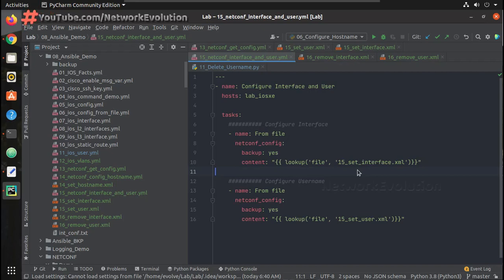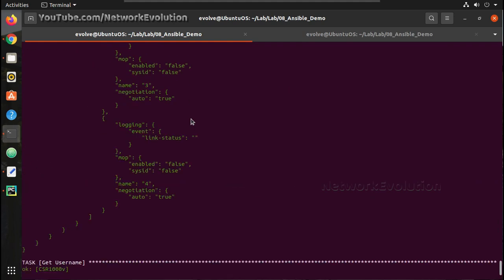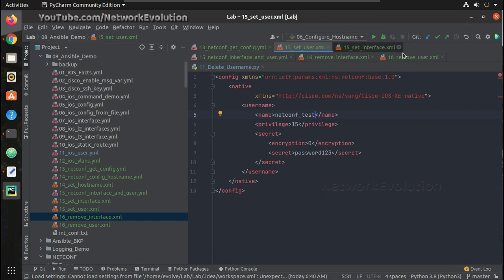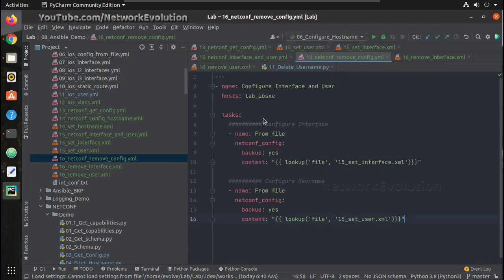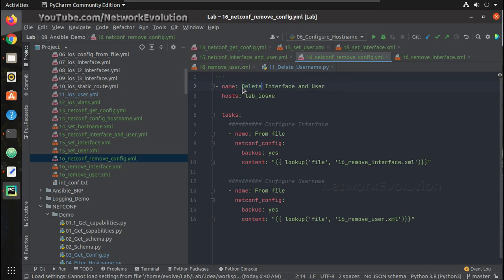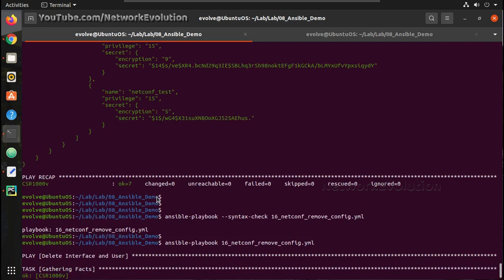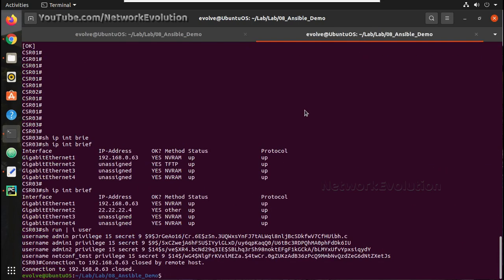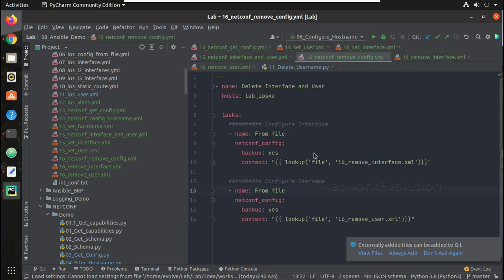Ansible Cisco IOS Netconf Automation:Part16 Delete CiscoNetconf Interface and User config using xml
This video demonstrates how to delete cisco netconf interface and user config using ansible playbook
the netconf operation=delete example from ansible playbook
netconf delete operation on cisco ios

how to configure cisco interface and username using netconf xml file content from Ansible playbook
config xmlns example ansible

cisco device using ansible netconf_config module and pass the configuration data in xml format
Ansible netconf example
Ansible netconf protocol tutorial
how to pass xml to device using ansible playbook
send external xml file to netconf device and configure
python netconf example with cisco interface configuration
configure username and password using netconf protocol, cisco and ansible example
verify user details in cisco device
urn ietf xmlns yang mode tutorial for device configuration
ansible netconf_config module tutorial
netconf content example ansible and python
how to use ncclient in ansible playbook
how to add netconf xml data in to playbook
how to write a netconf_config playbook to inititate netconf connection to network devices (Cisco IOS devices, CSR 1000v, Routers switches) and configure hostname domain name ip address in interface using playbook
tutorial on ansible netconf_config module
compare ansible netconf_config module and equivalent python script
python ncclient vs ansible netconf_config
xml content example for cisco netconf configuration
how to change hostname using netconf. Beginner tutorial. Netconf sample playbook
rpc reply ok in netconf response.
Sample netconf. Advantages of netconf in ansible. How to write playbook to initiate netconf connection

Requirement :
ncclient should be installed in ansible python environment
how to use ansible galaxy netconf_get module to get netconf data and initiate netconf connection to cisco devices.
How to get netconf configuration from cisco
Netconf_get fetch configuration/state data from Netconf enabled network devices.
ncclient in python
how to get configuration from csico ios routers or switches using netconf yang data model using ansible playbook
get config filter netconf xml output using ansible playbook
exaple script for getting hostname in ansible playbook netconf

how to manage vlans in cisco devices using ansible playbook and how to create a playbook task to add delete or update vlans
how to assign vlan to interface using ansible playbook
cisco vlan examples ansible playbook
how to manage l2 configurations of cisco devices using ansible playbook
configure mtu name remote_span shutdown state vlan_id in cisco devices using ansible module cisco ios_vlans
cisco ansible collections galaxy with vlan
add or remove vlans from cisco switches
check the ansible playbook executed commands using playbook and verify the output
cisco ansible example for ios csr 1000v
netconf_get config tutorial
ansible playbook to get interface hostname user details using xml
ansible playbook show running config using netconf in json format
display json option ansible playbook
How to filter output from netconf json formatted response using ansible playbook
netconf_config backup yes. Content and add xml config data
cisco config xmlns native example
xmlns= ns/yang/cisco-native
ansible-playbook --syntax-check
update or configure hostname using xml file. Read external file from ansible playbook and configure device using netconf protocol
from file content lookup filename in ansible example
ansible netconf_data.capabilities

Cisco how to get interface details using ansible playbook netconf
how to manage vlan configuration states in cisco devices using ansible playbook
vlan configuration merged and replaced example
how to add multiple vlans in cisco devices using ansible playbook
How to generate md5 hashed password for cisco device using linux commands
Add or remove users using ansible playbook.
Cisco user management using ansible yaml file. Cisco example to manage configurations using playbook
how to filter interface details from cisco netconf filter response.
How to use filter in ansible netconf module
how to loop through multiple parent command
configure multiple interfaces with for loop option in ansible
with_items example ansible for cisco command execution
Cisco enable password example ansible playbook
ansible cisco become method enable and become password